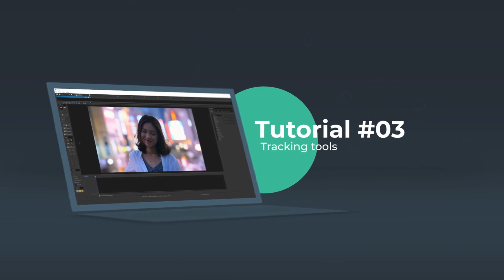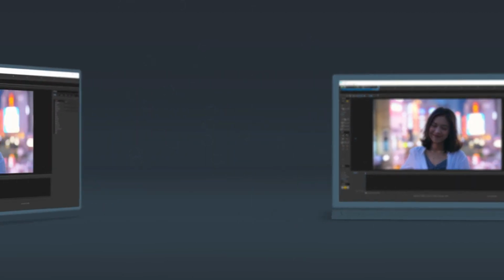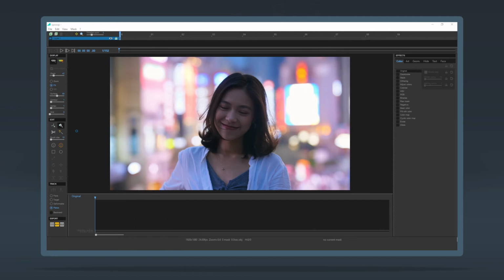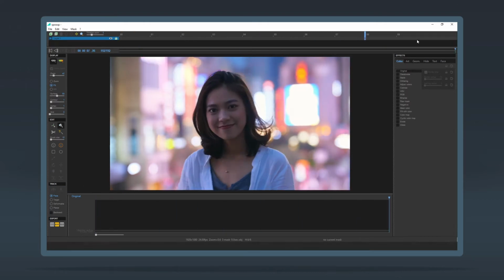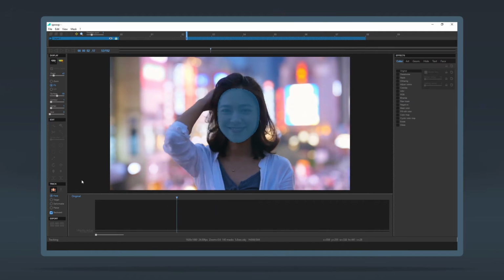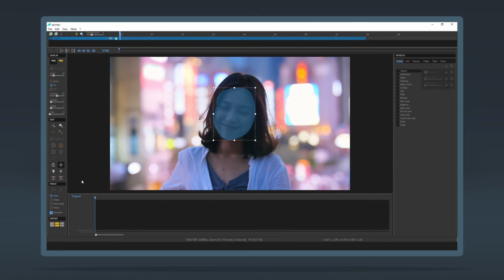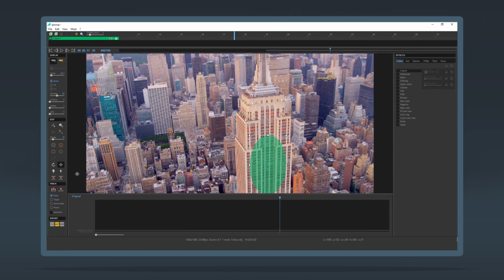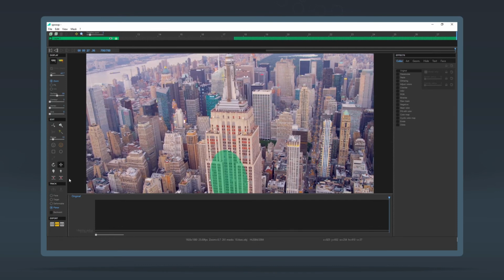Spooqs tracking tools tutorial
Spooqs software integrates powerful AI algorithms that enable you to easily track an object in your video